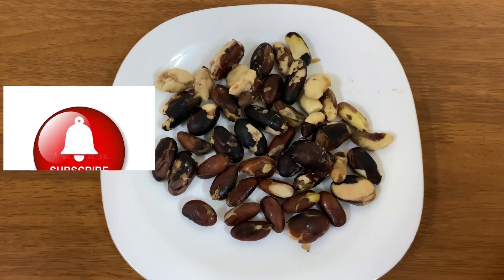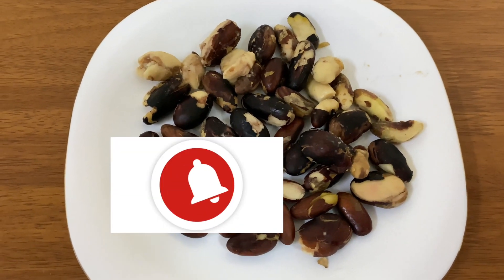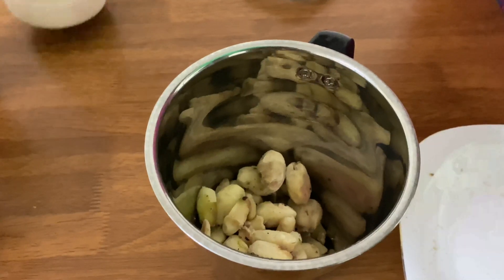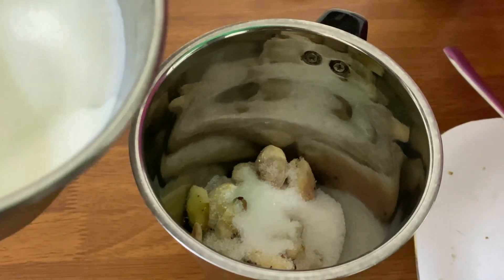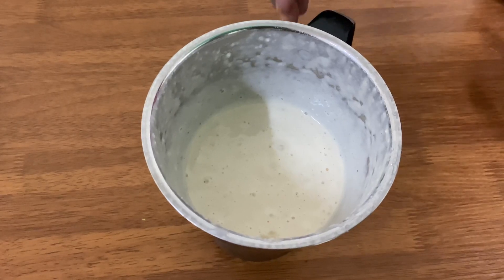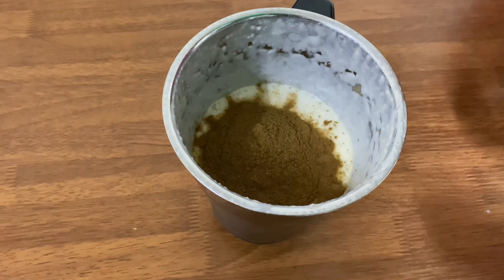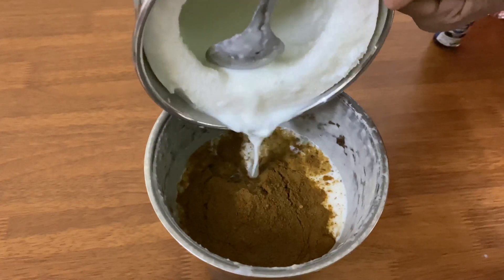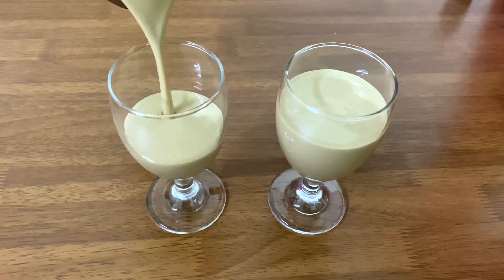ചക്കക്കുരു മിൽക്ക് ഷെയ്ക്ക് | Jack Fruit Seed Milk Shake |MEGHAS RUCHI KOOT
INGREDIENTS
Jack Fruit Seed
Milk
Boost
Sugar
Vanilla Essence